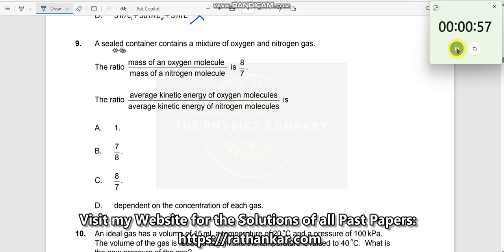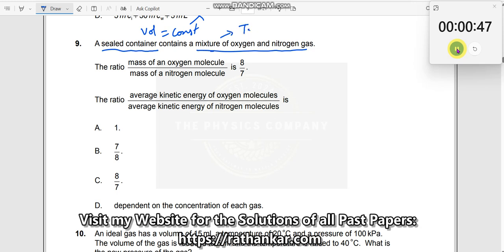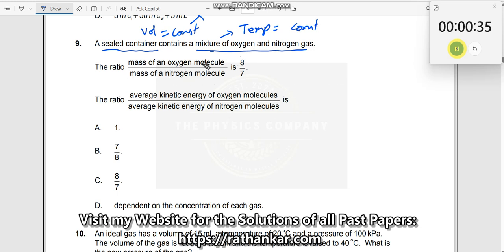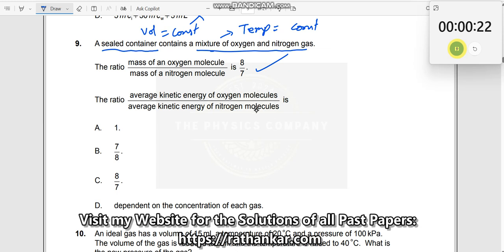A sealed container contains a mixture of oxygen and nitrogen gas. The ratio (mass of an oxygen mole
A sealed container contains a mixture of oxygen and nitrogen gas. The ratio (mass of an oxygen molecule / mass of a nitrogen molecule)  is 8/7. The ratio (average kinetic energy of oxygen molecules/ average kinetic energy of nitrogen molecules)  is

This question is about the usage of concepts from the chapter THERMAL PHYSICS, -mass of a molecule, average kinetic energy, ideal gas, gas mixtures, to answer this MCQ. This question is taken from IBDP Paper-1, TZ2 PHYSICS SL 2017 MAY. EXAM. To see all the MCQs for this exam and also for other exams or past papers, Links

1. IB Physics Hub

2. My Linkedin Profile

3. My Facebook Profile

4. My Instagram Profile